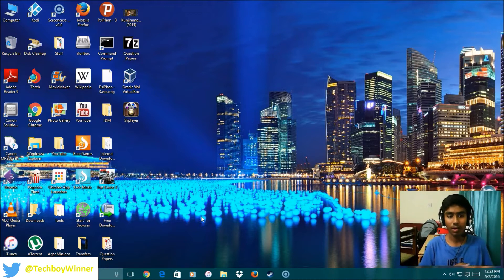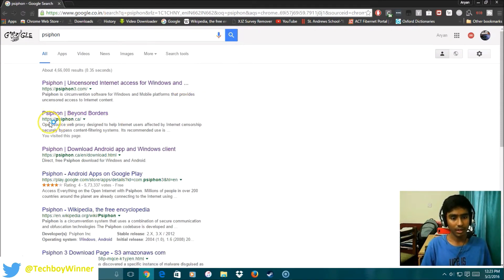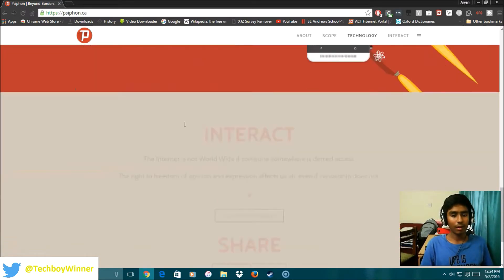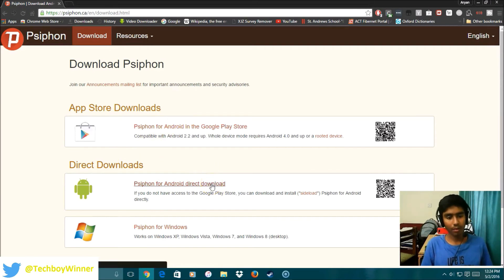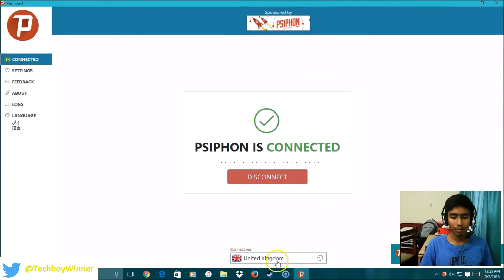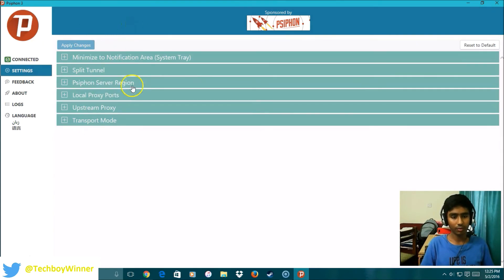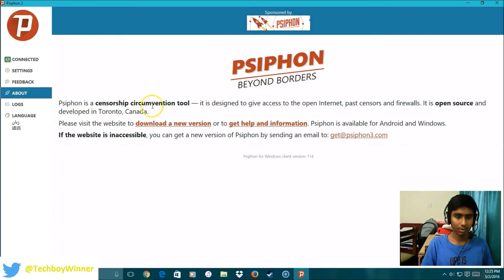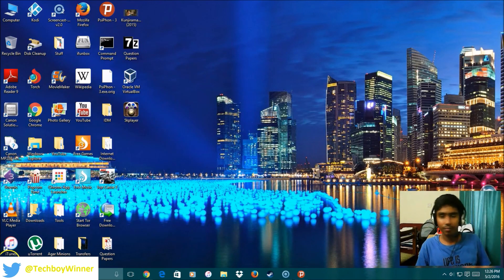♦ VPN ♦ Free ♦ Portable ♦ Unlimited ♦